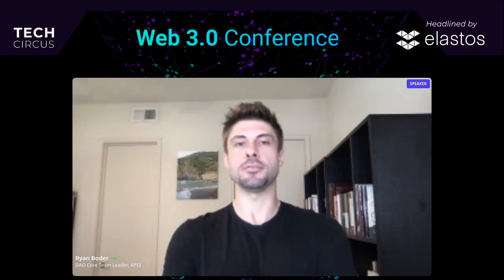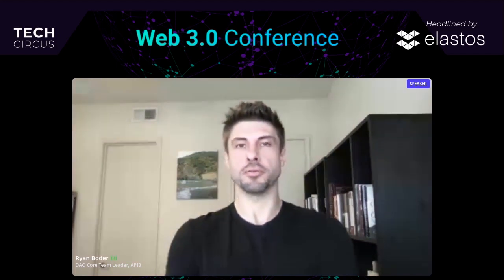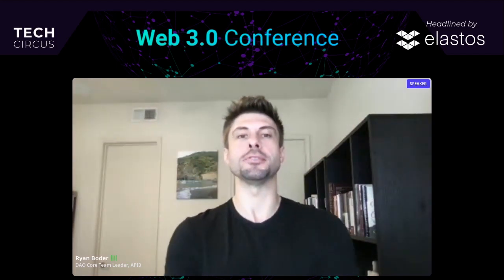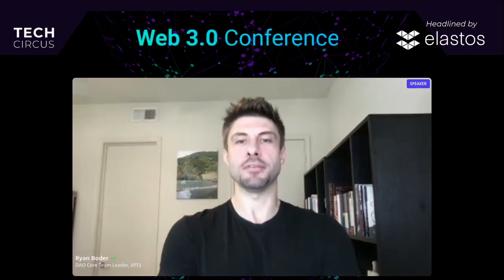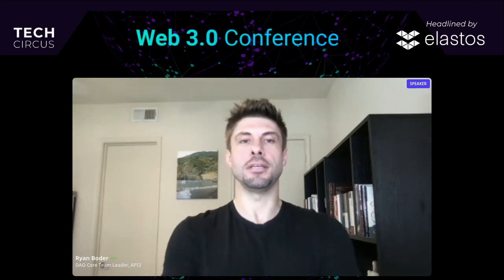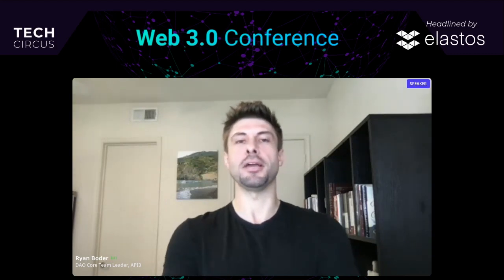The Web3 Shift to First Party Oracles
Ryan Boder of API3 discusses the shift to first-party oracles.

In the early days of smart-contracts, accessing real-world data reliably was important but incredibly difficult. Attempts to solve the “oracle problem” were created as a result. Now the environment has evolved and those solutions have become suboptimal. A new generation of first-party blockchain oracles have arrived that are changing the game and enabling Web3.